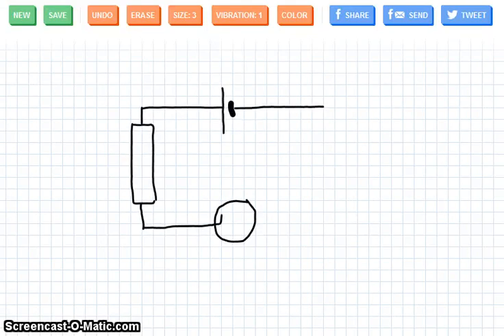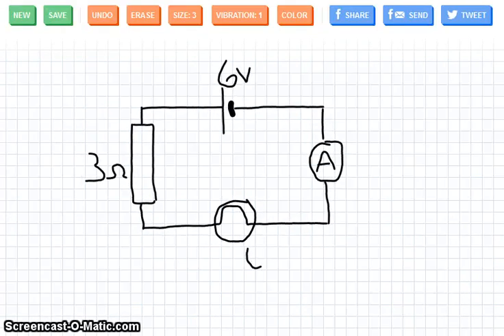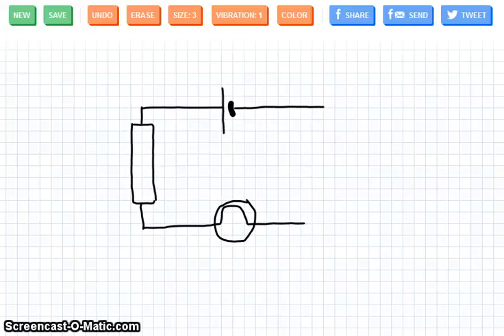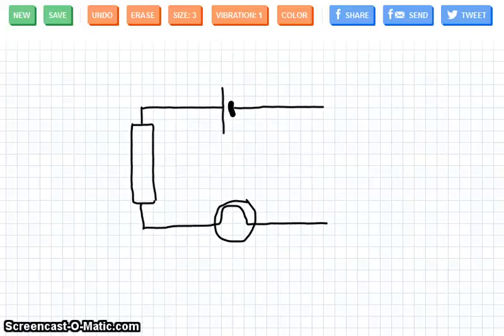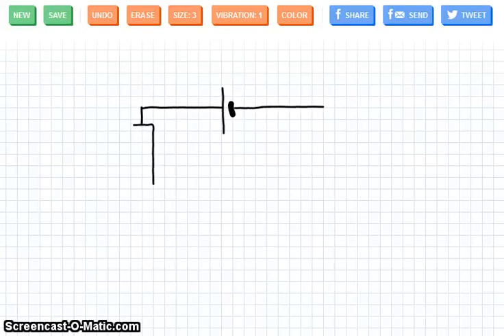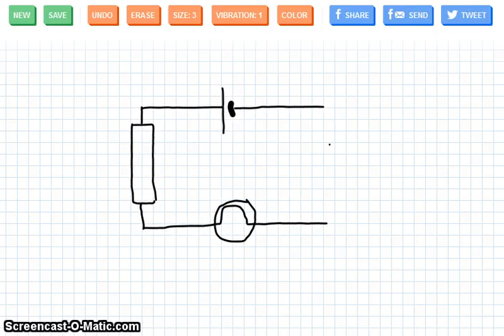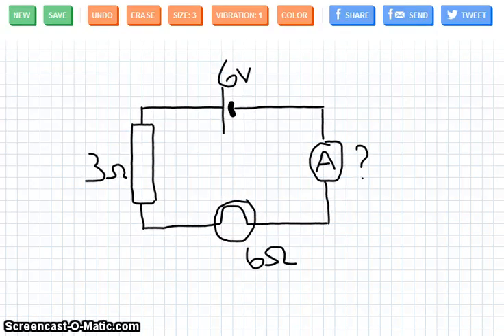Sketch Toy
Illustration of Sketch Toy animation/movie playback